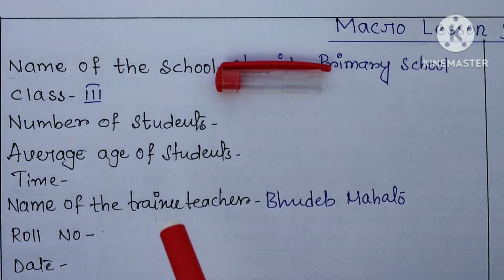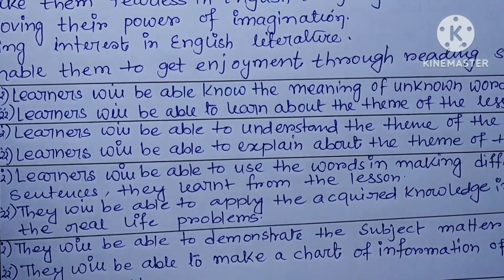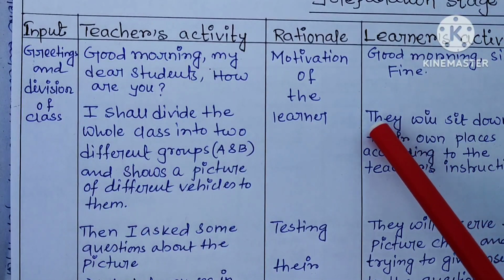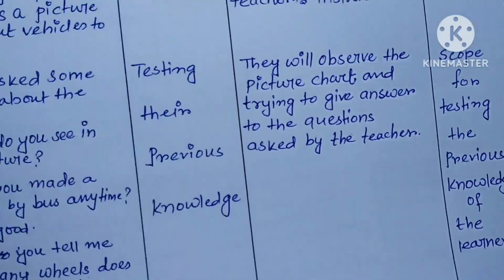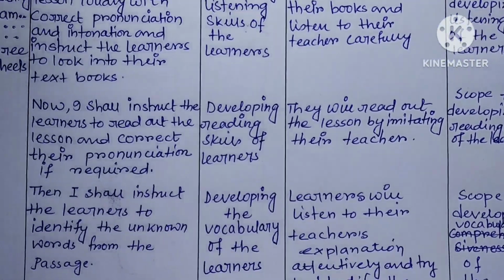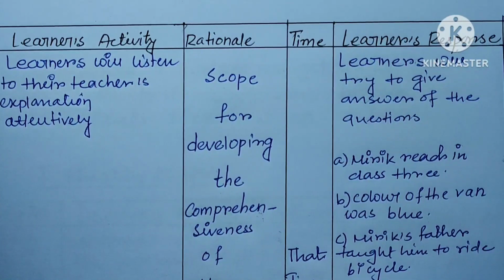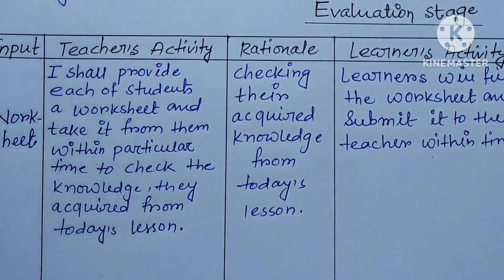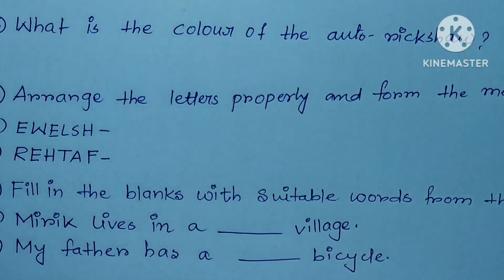LESSON PLAN || ENGLISH || CLASS- THREE | LESSON NAME- MOVING AROUND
BHUDEB MAHATO